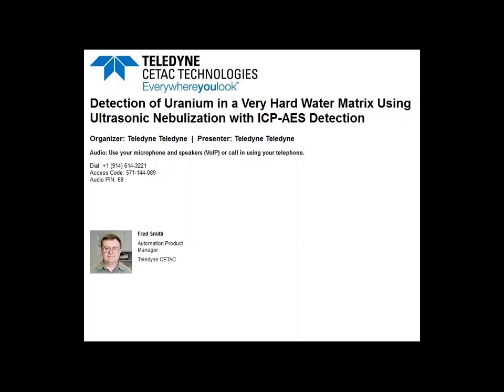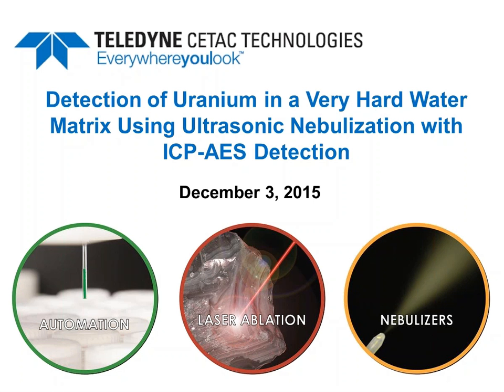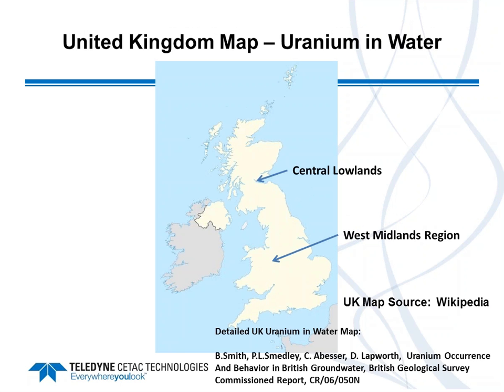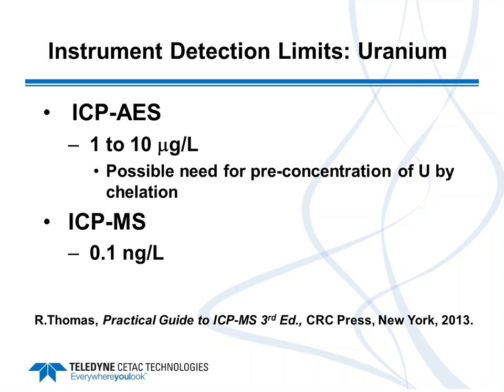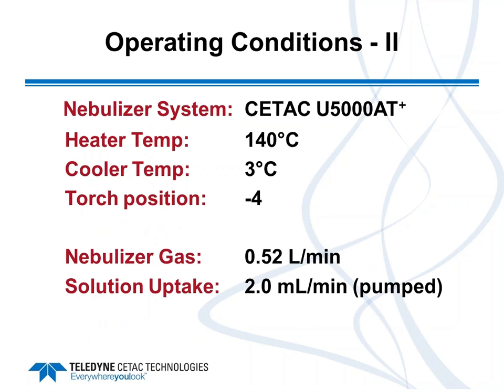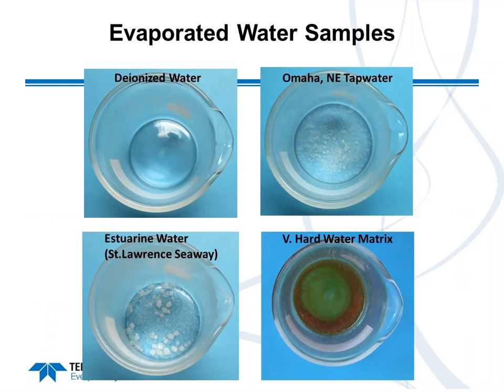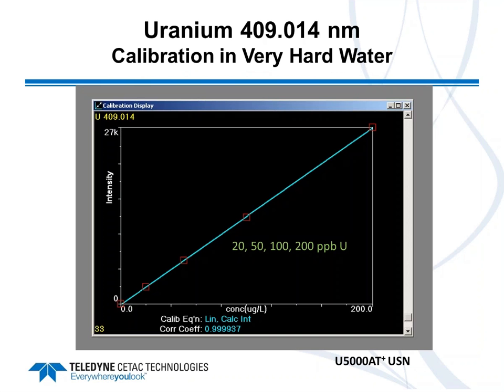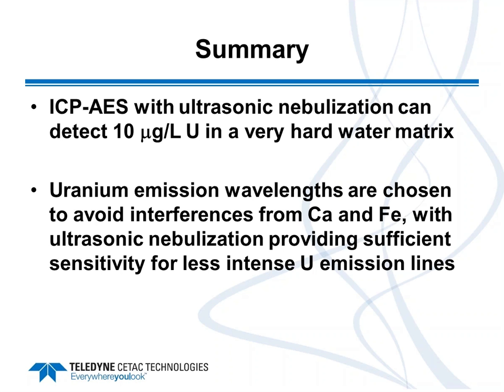Detecting Uranium in a Very Hard Water using Ultrasonic Nebulization Webinar (2015-12-03)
Uranium is a regulated element in drinking water per the USEPA guideline of an MCL (maximum contaminant level) of 30 micrograms per liter. Human health risks from long-term exposure to elevated uranium levels in drinking water can include impaired kidney function and cancer.
Uranium in groundwater can occur from natural leaching of mineral deposits; subsequent very hard water matrices are present in areas such as southeastern United Kingdom and southern Germany. This webinar will examine the utility of coupling an utrasonic nebulizer (USN) with an ICP-AES instrument for improved detection of uranium in a simulated very hard water matrix.
Dr. Fred Smith, Teledyne CETAC Automation Product Manager will be presenting this webinar and will cover the following topics:
• Uranium and Associated Health Concerns
• Very Hard Water and Its Prevalence
• Ultrasonic Nebulization and ICP-AES Signal Enhancement
• Matrix-Induced Spectral Interferences on Uranium
• Choice of Uranium Wavelength
• Calibration and Detection Limits